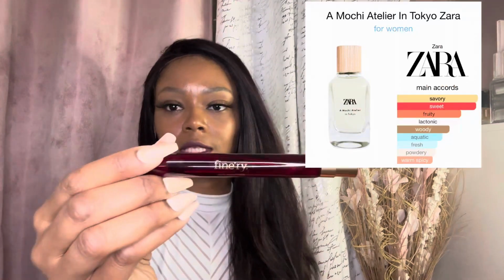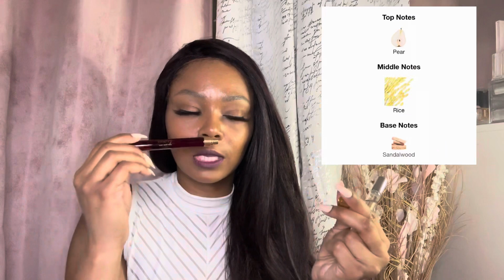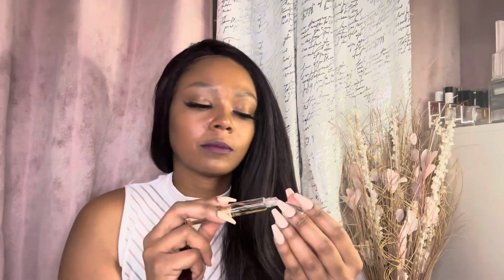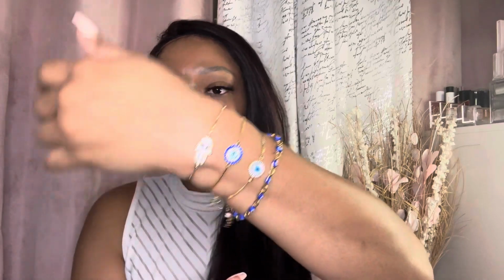What’s In My Bag (WIMB) | Personal Bag Edition | Nosey Chronicles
Today's video is a What’s In My Bag Video (WIMB). Hope you enjoy!

🌹Check out my about tab on what you can look forward to on this channel. If you have any suggestions on the types of videos you would like from me feel free to put them in the comment section below.

🌹If you're new and thinking about starting a channel just go for it!

🌹Your support/viewership is greatly appreciated and thank you in advance!

fallfragrance/fallcollection/fallperfume/Fragrance/Fragrances/fragrancearmy/Fragrancecollection/fragrancecollections/fragrancecollector/fragrancecollectors/fragrancetiktok/fragrancereview/fragrancereviews/fyp/Perfumes/Perfumecollector/Perfumecollectors/Perfumecollection/Perfumecollections/Perfumehaul/Perfumehauls/Perfumelover/perfumelovers/perfumereview/Perfumereviews/Perfumetiktok/perfumetok/short/shorts/springperfumes/springcollection/summercollection/summerperfumes/wintercollection/winterperfume